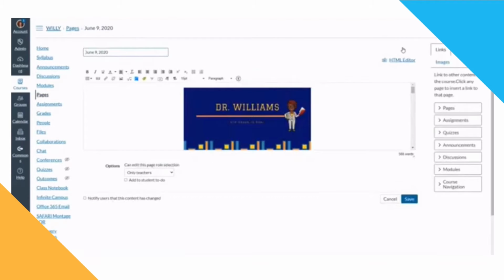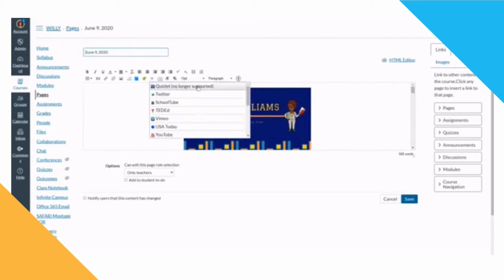Canvas- External Tools